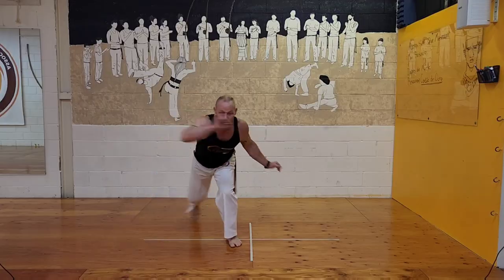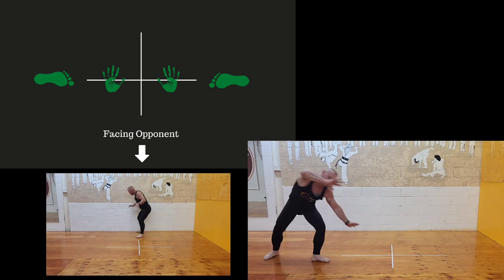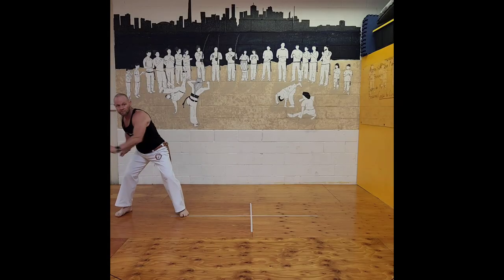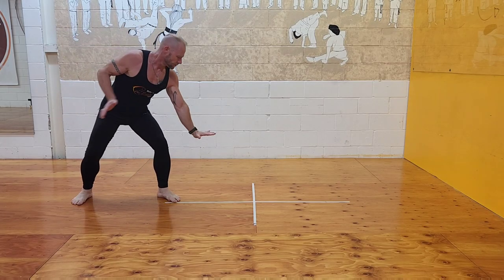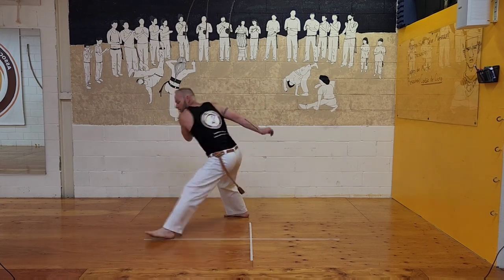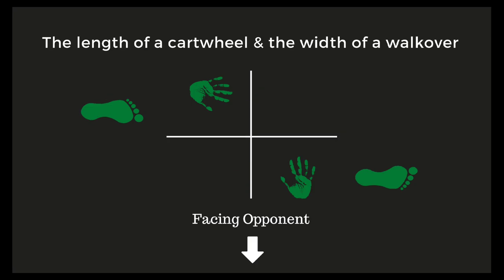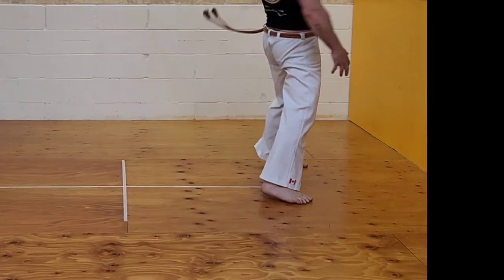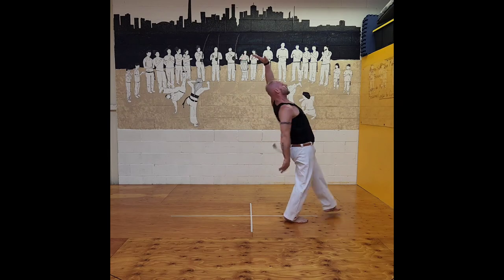Au de Frente Capoeira Tutorial, Secrets Revealed. Breakdown and progressions to unlock this Move.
This Capoeira Au de Frente tutorial is a how to; designed to show you the secrets to improve your Au de Frente. Gain insight and perspectives that will change the way you understand and practice the Au de Frente with this in depth Capoeira instructional.

I mention the importance of developing strength in the posterior chain (hamstrings , glutes and lower back) if you want to make this technique work best. Strengthen your posterior Musculature with the rocks and rolls mentioned in this video:

Soquete

Cultivating a Community. :)